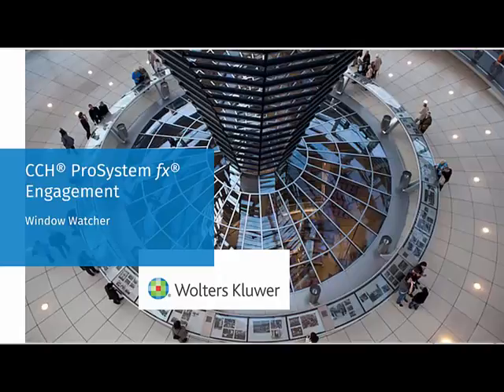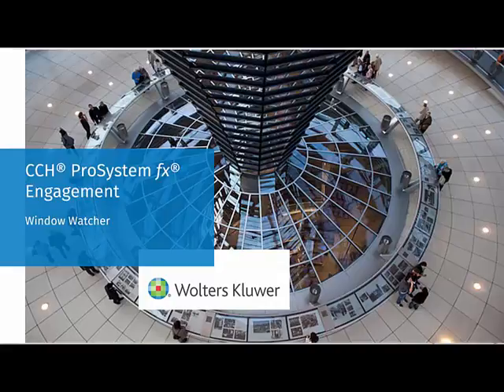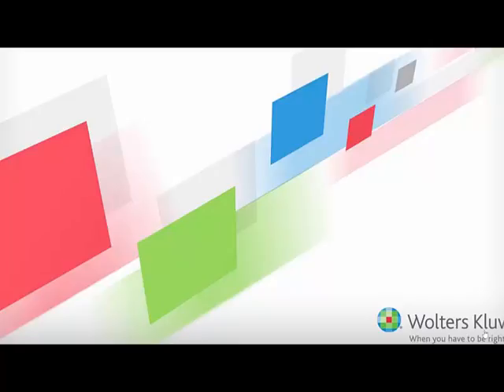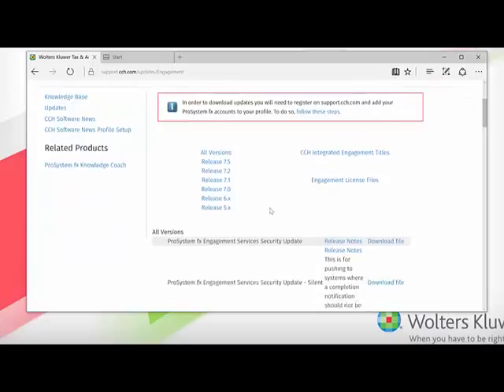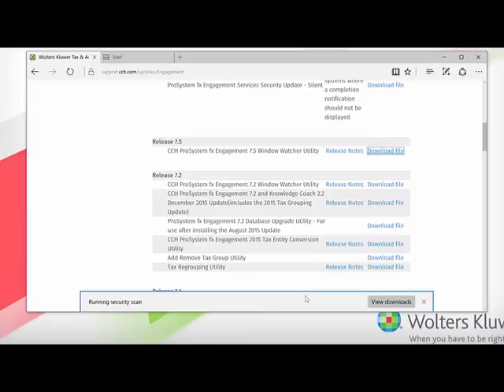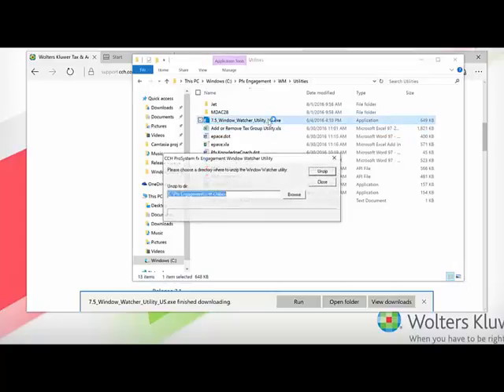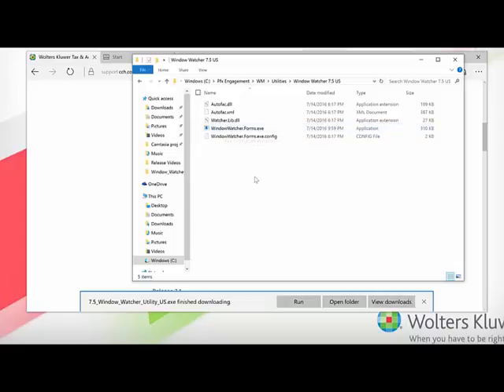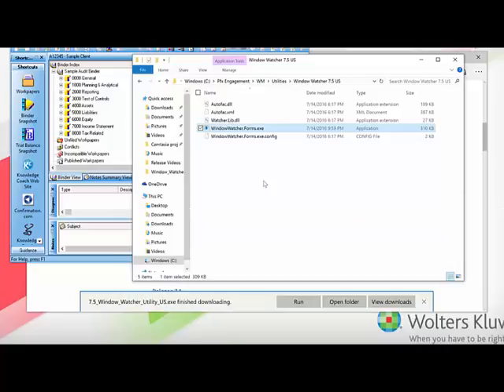CCH® ProSystem fx® Engagement / Workpaper Manager - Window Watcher Utility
This video shows how to download and use the new Window Watcher Utility to use with CCH® ProSystem fx® Engagement and CCH® ProSystem fx® Workpaper Manager.